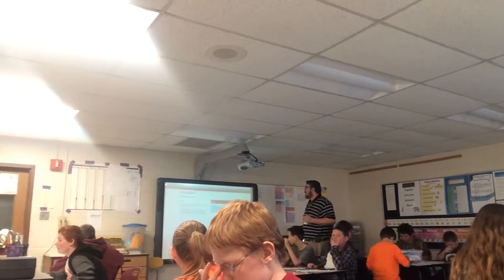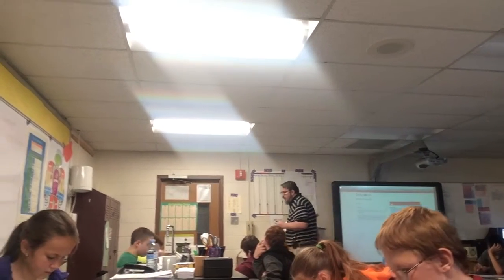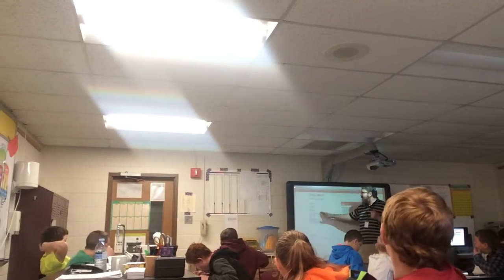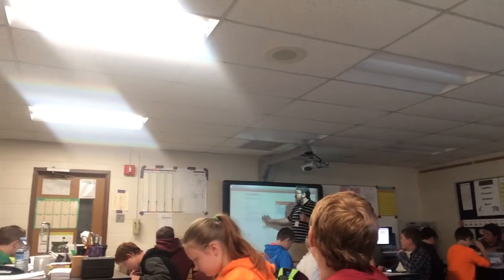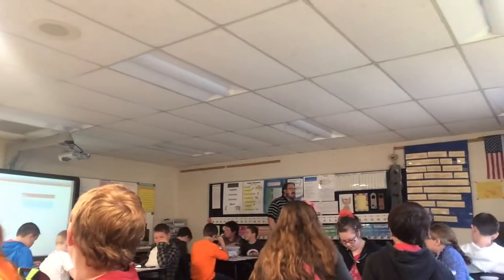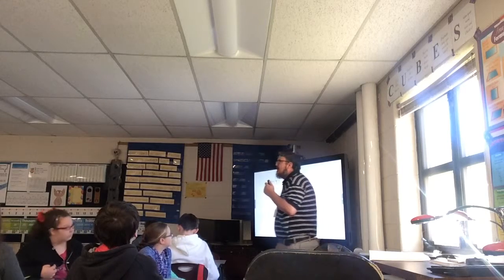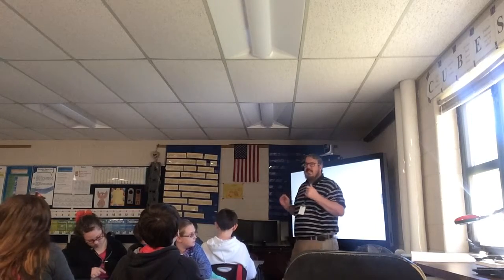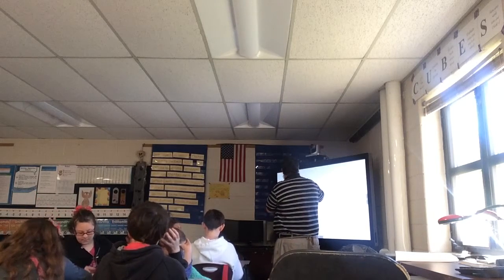Using TodaysMeet to Find Muddiest Point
In this video I used todaysmeet to give students a chance to tell me what they were having the most struggle with in our study of fractions.  We used a formative assessment tool of Muddiest Point.  It gives a good direction for the focus of a review.